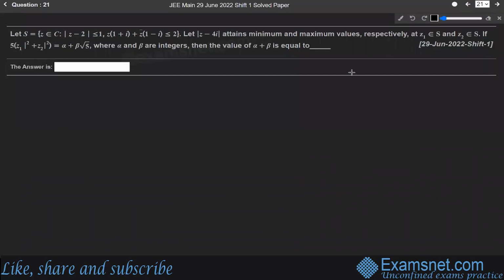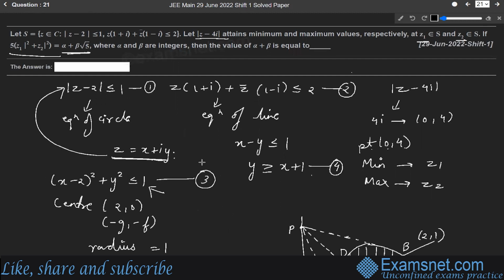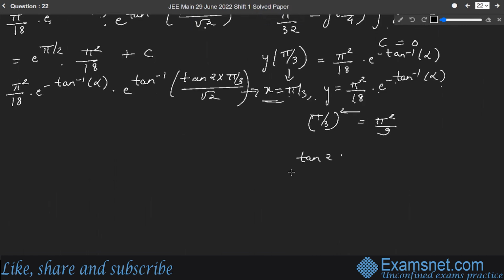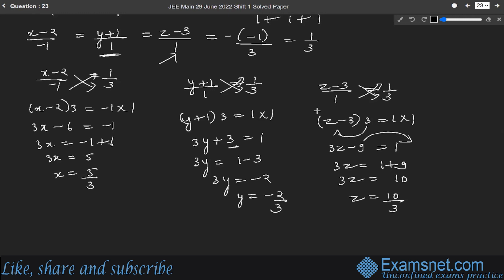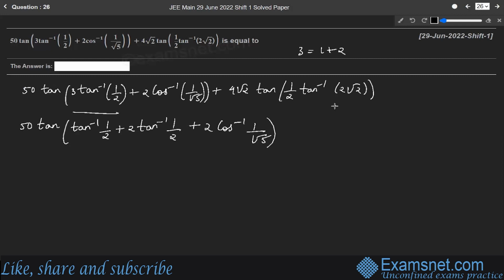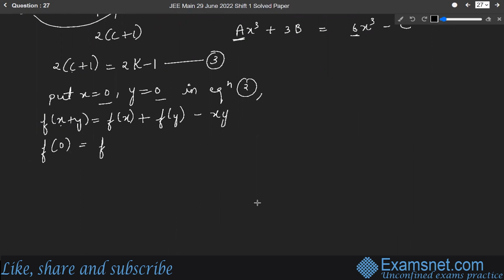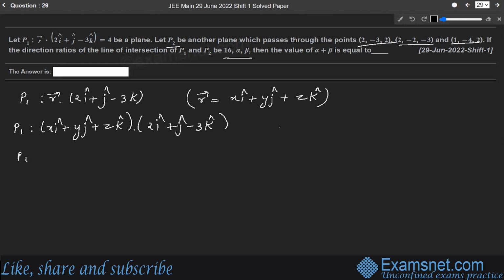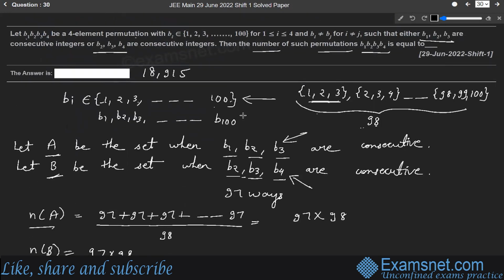JEE MAINS 29 JUNE 2022 SHIFT 1 Math paper clear solution explanations for questions 21 to 30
➤ *Jump to Questions* :

00:00 - Intro
00:00:09 - Question  21
00:18:38 - Question  22
00:40:27 - Question  23
00:56:32 - Question  24
01:05:07 - Question  25
01:10:36 - Question  26
01:22:02 - Question  27
01:38:07 - Question  28
01:46:08 - Question  29
01:58:47 - Question  30